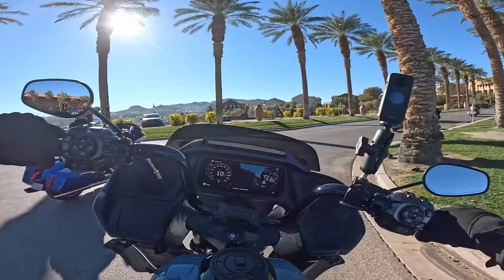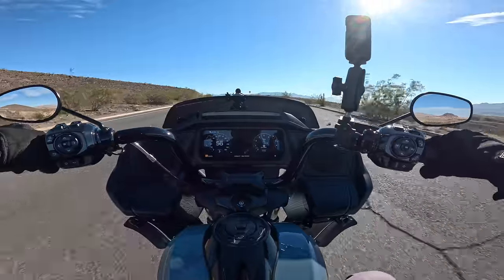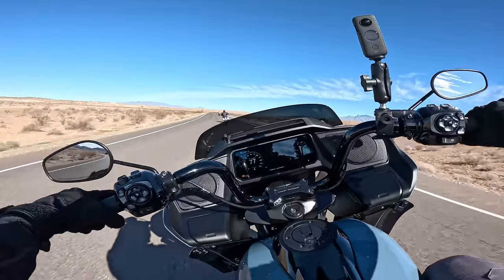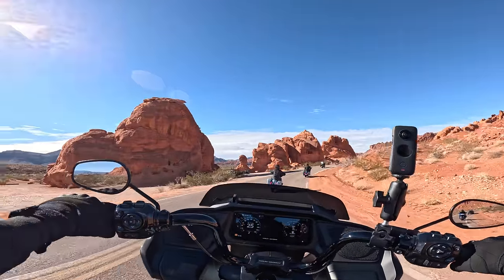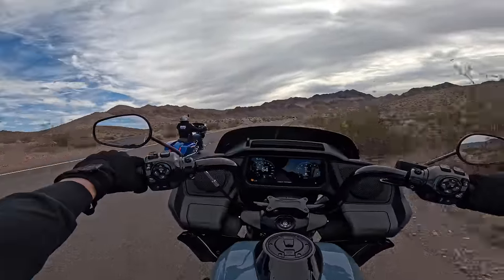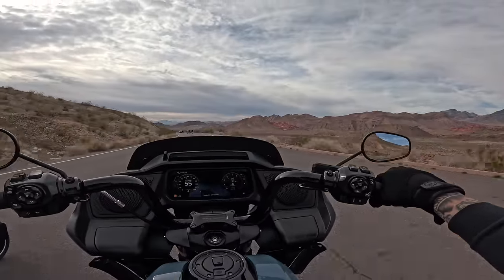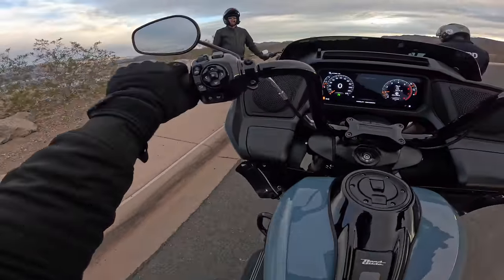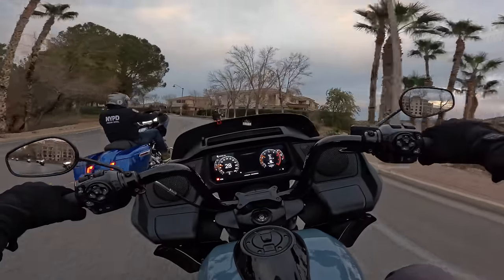The 2024 Harley Davidson Road Glide and Street Glide is so good !!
💯 Gear I use 👇
GoPro Hero 11 Black
Panasonix Lumix S5II
Joby Gorillapod
Ulanzi travel Tripod
Camera clamp mount
Insta360X3 Camera
DJI Mini 3 Pro camera drone
Kemimoto backpack
Quadlock motorcycle mount
Quadlock wireless charger

Get Lowered Cycles
1544 Campus Dr Unit E
Warminster, Pa 18974

All the high performance parts on my Road Glide - Ciro3D, Krause, Khrome Werks, Legend suspension, Trask, Thrashin Supply, and more... over 19,000 products
Free T Shirt and shipping with your order
Use code "CYCLEFANATIX" 👇